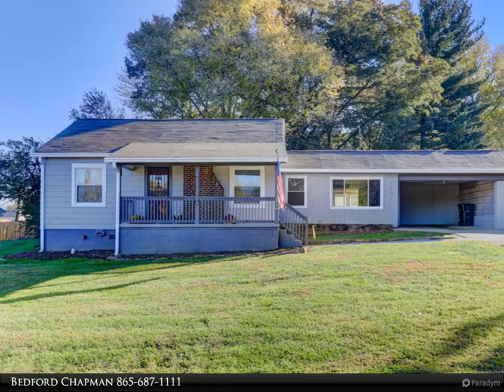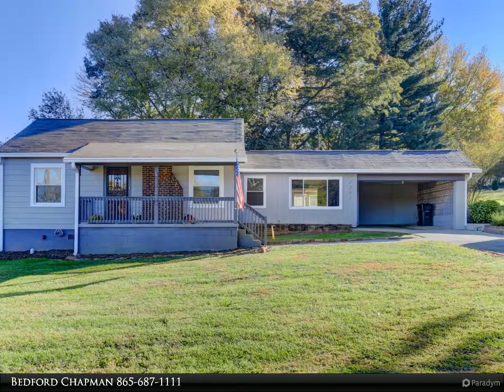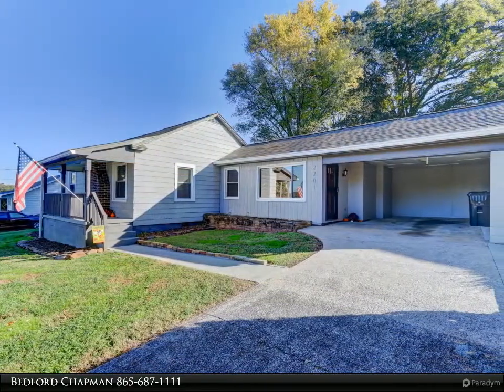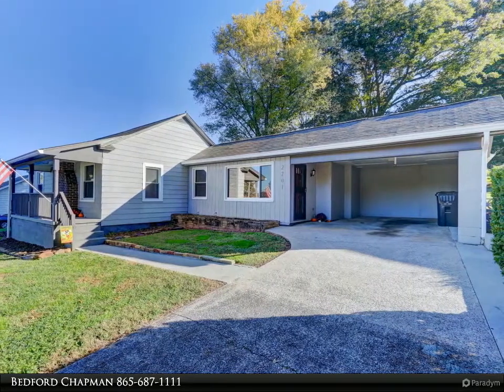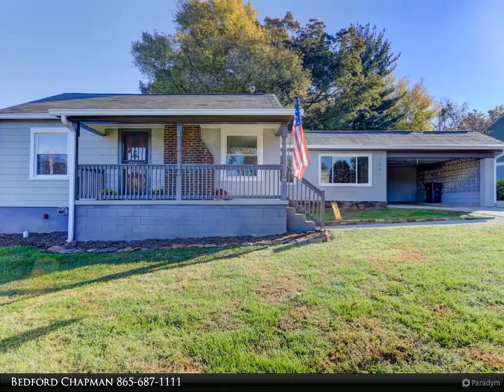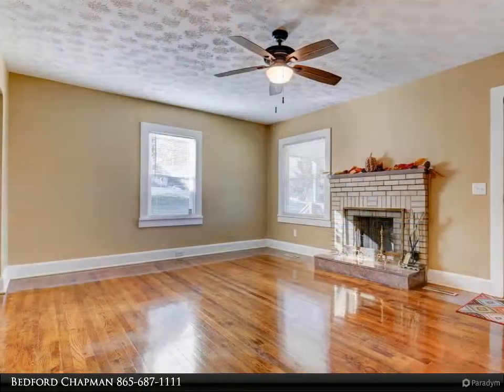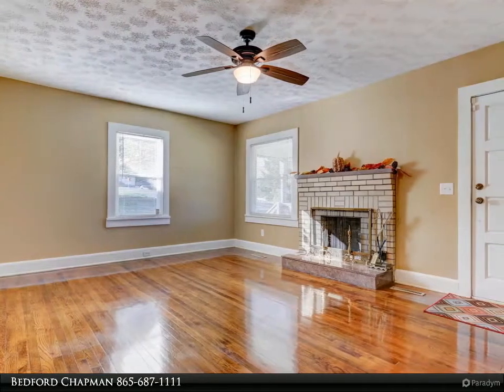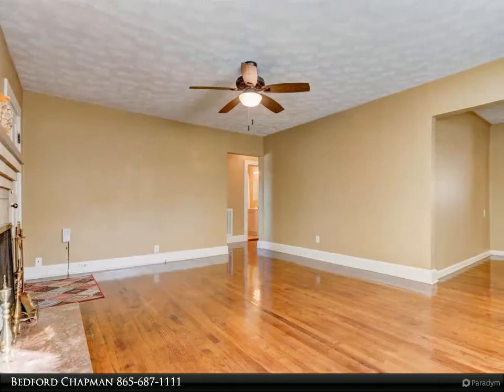Coldwell Banker Wallace - 2201 Sanderson Rd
When you walk into this Updated 1940 gem, you can feel the loving care that has been taken. Gleaming hardwood floors. The marble accented fireplace is beautiful focal point of the living room. There is 2 1/2 baths in this 3 BR single level home. Great Sunroom overlooks a beautiful backyard. There is a one car carport along with a large detached garage/workshop in the back yard. This solid built home is definitely a must see!

2 full bath, 1 half bath

Bedford Chapman
Coldwell Banker Wallace